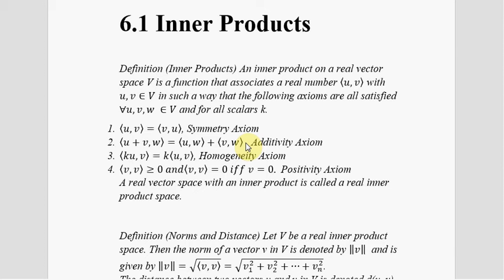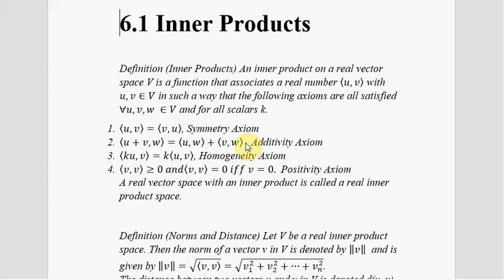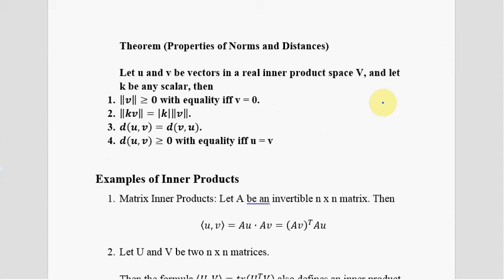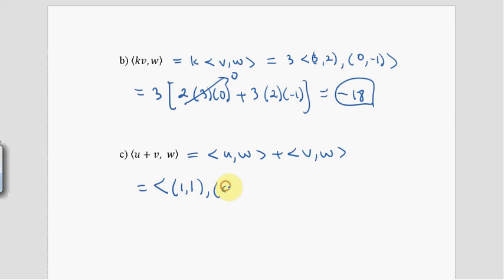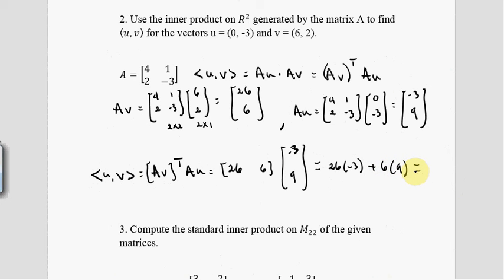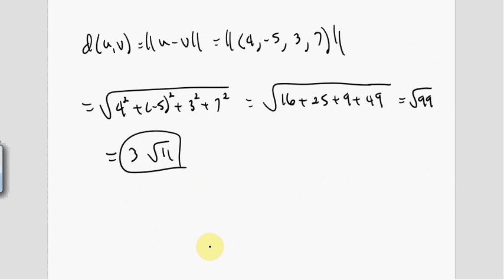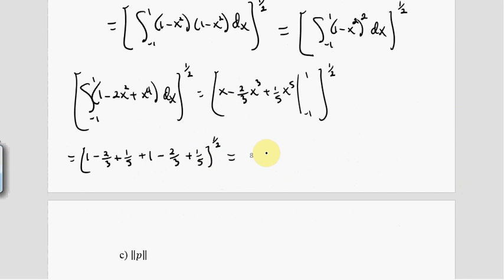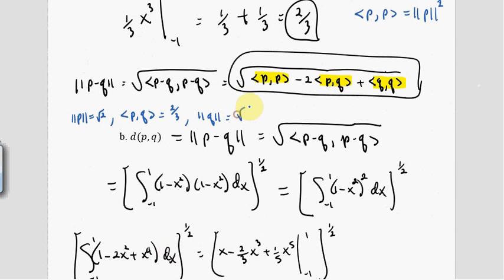6 1 Inner Products